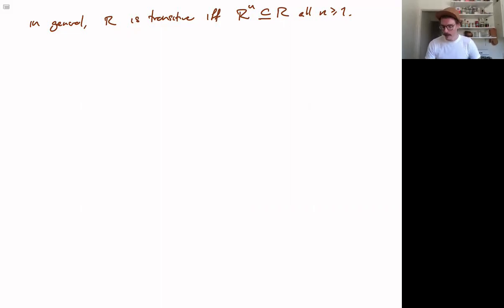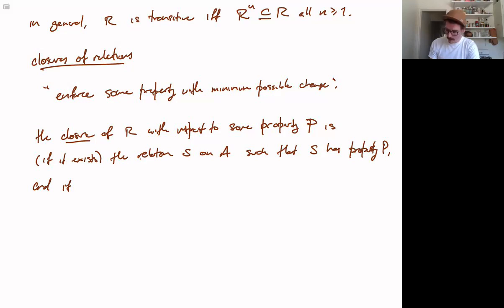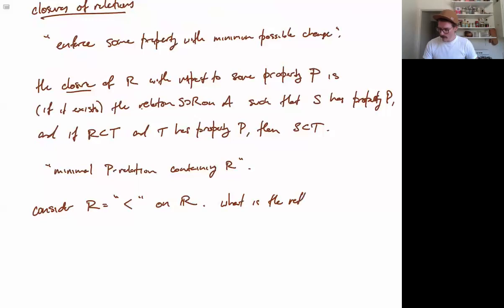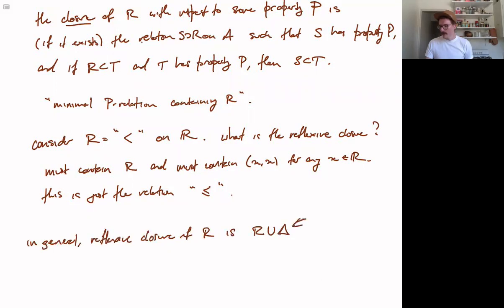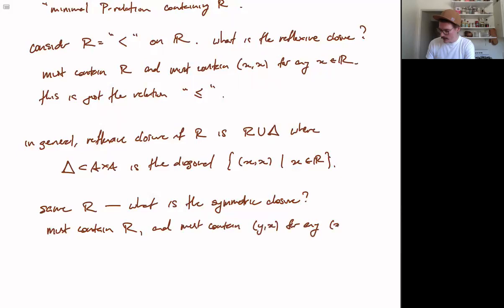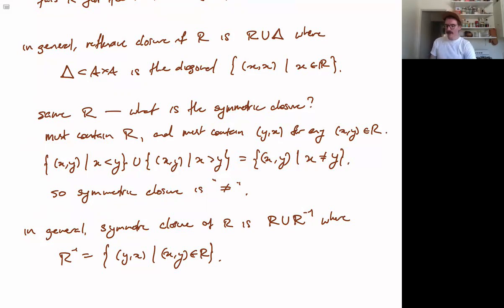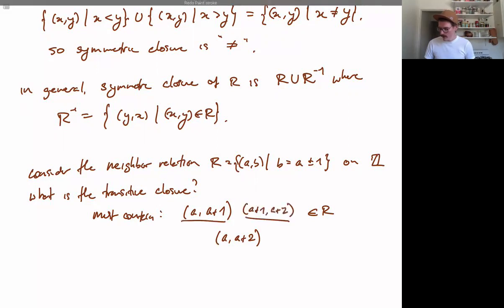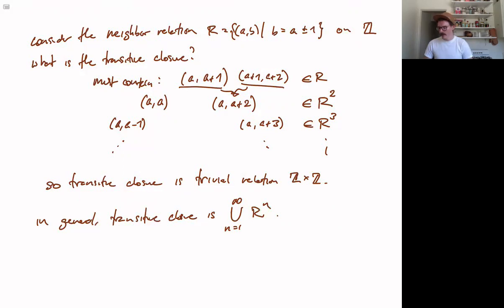Closures of Relations